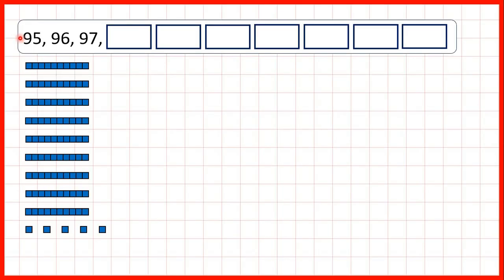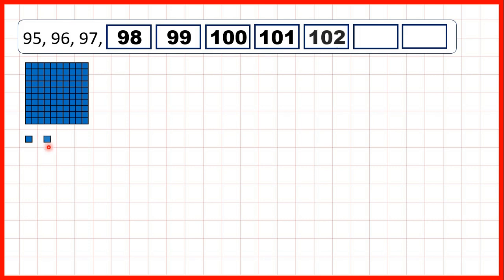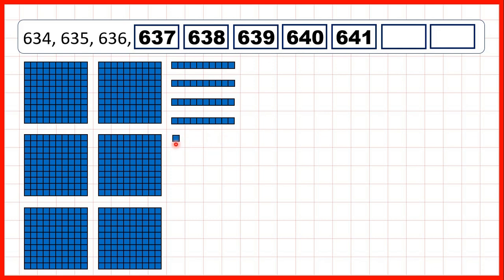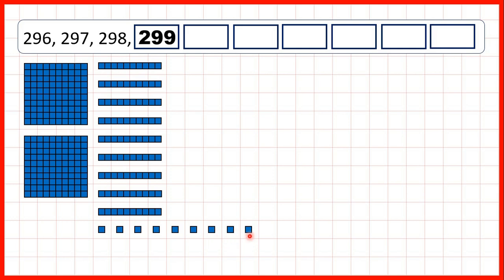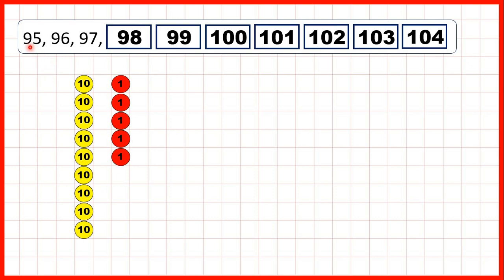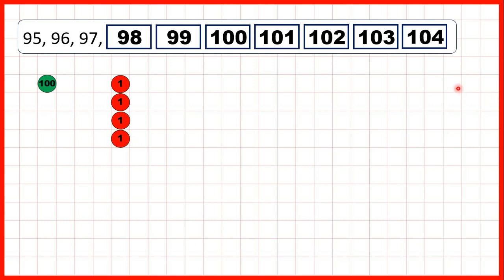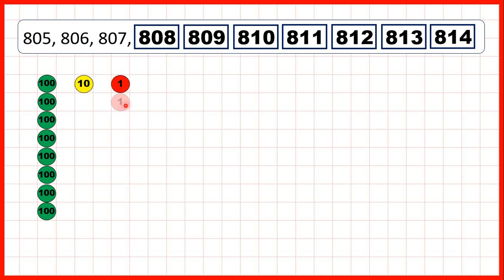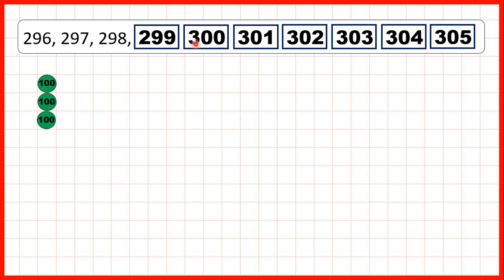Count on from a three-digit number in ones | Addition | Year 3